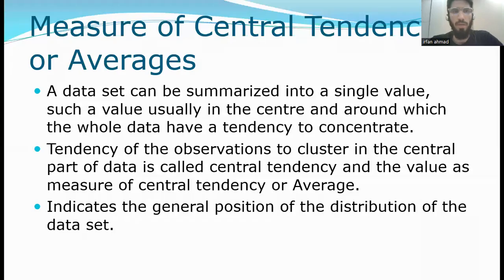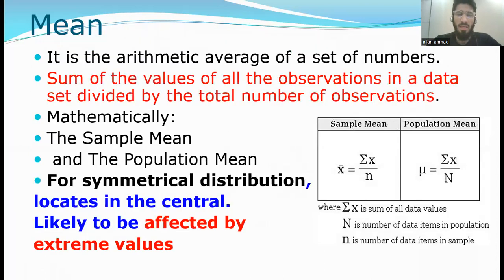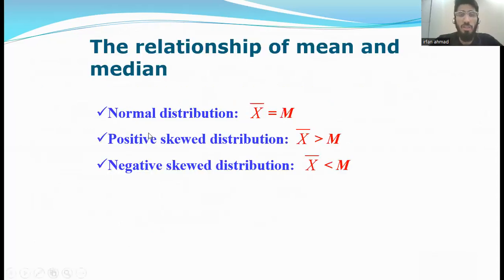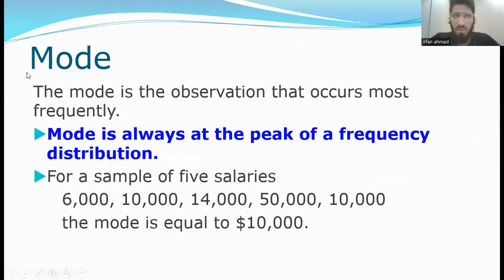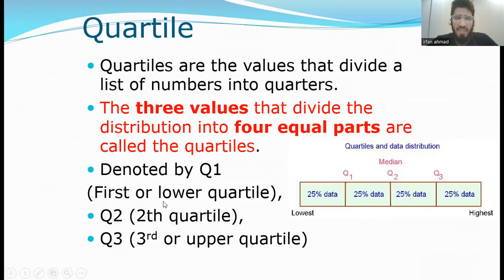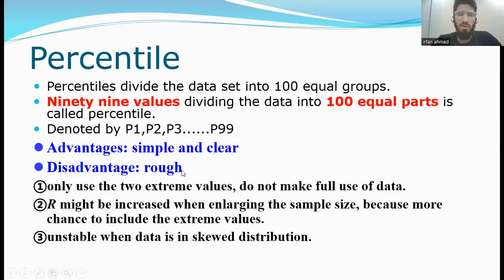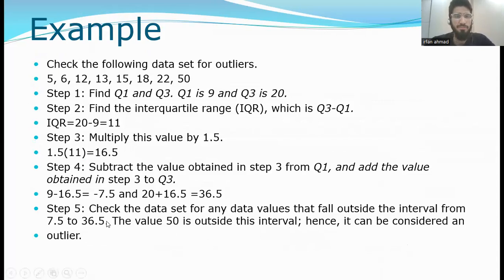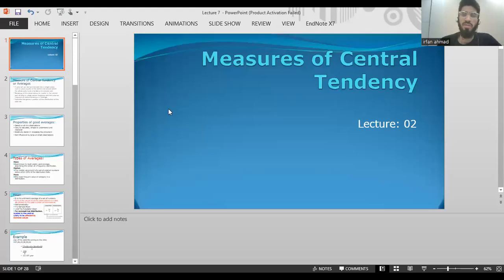Central Tendency Measures - Mean, Median, Mode, Quartiles, and Percentiles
Unlock the power of data and elevate your understanding of central tendency measures with this captivating video. Get ready to broaden your statistical horizons and uncover new insights that will sharpen your analytical skills. Join us on this educational journey and enhance your understanding of data analysis like never before!